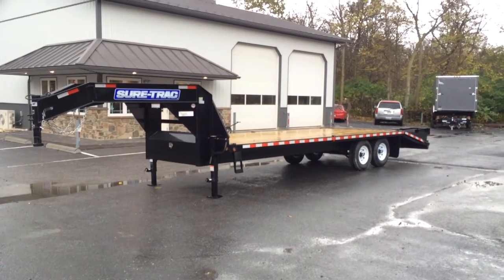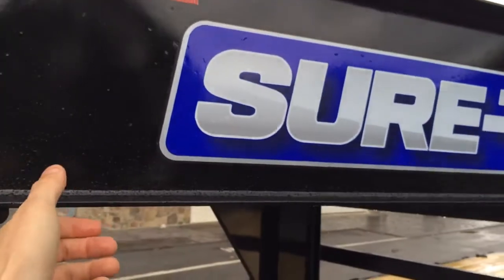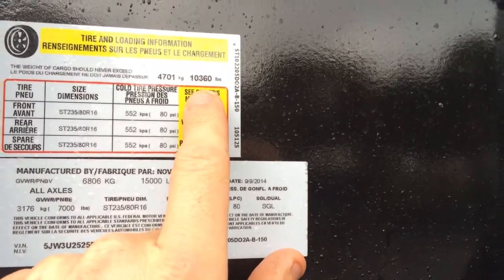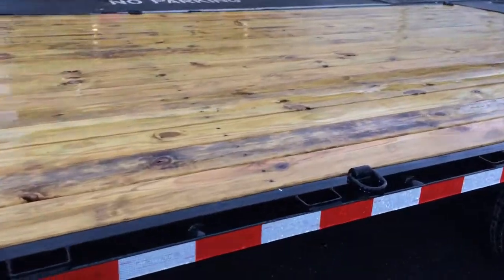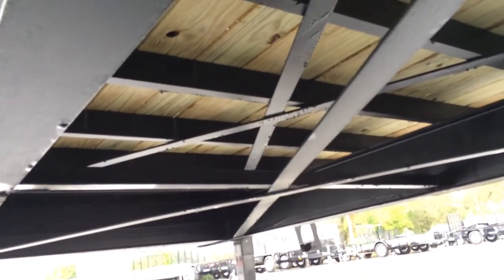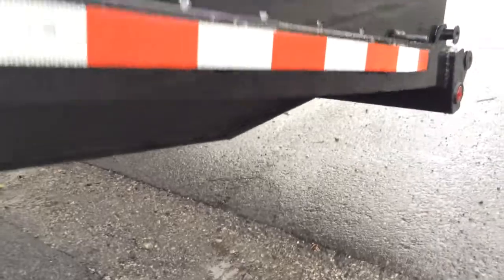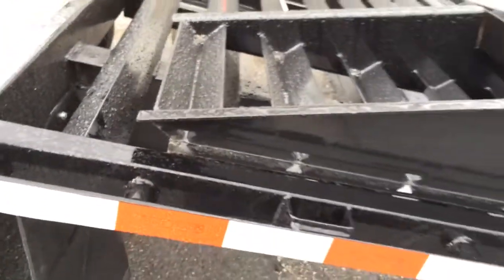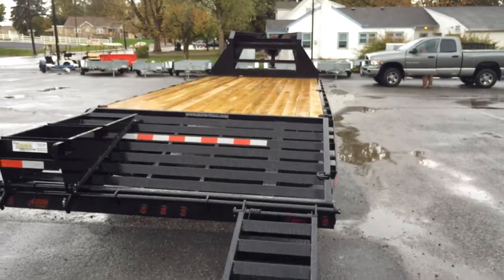Sure Trac Low Pro Gooseneck Beavertail Deckover Flatbed Trailer ST102205LPDO2A-GN-150